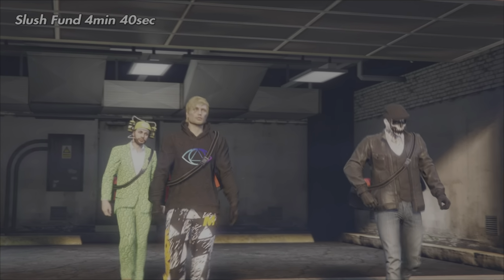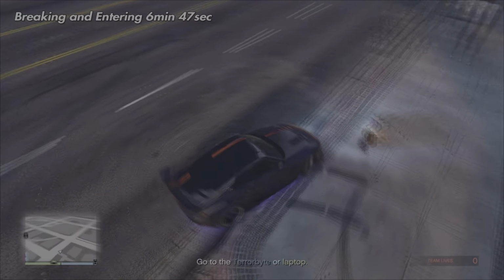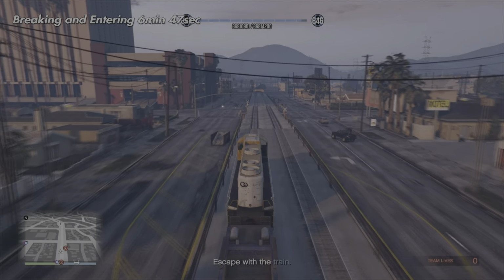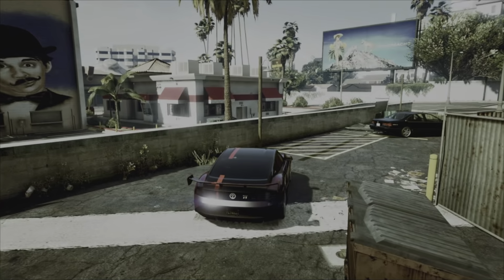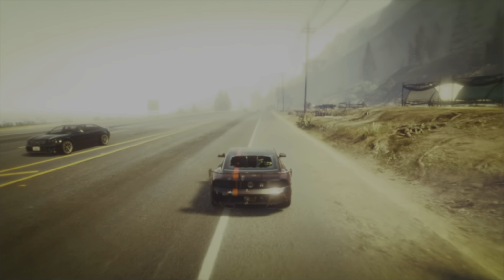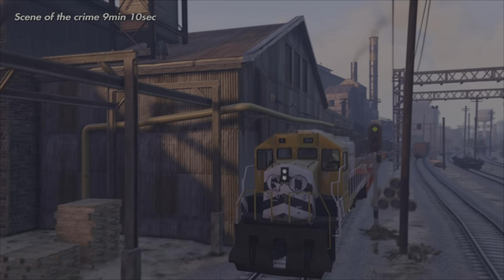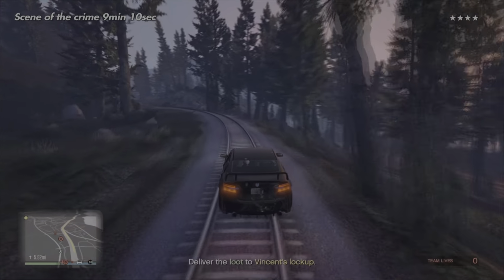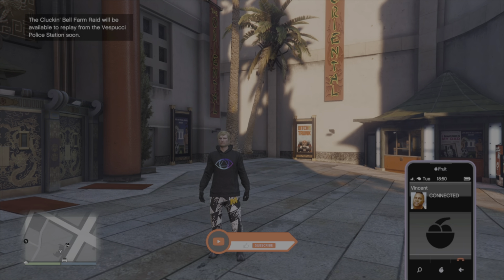Cluckin' Bell Raid completed in 35 mins on Hard Mode - GTA V Online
Completing the new Cluckin' Bell Raid in Less Than 45 minutes whilst on hard mode.